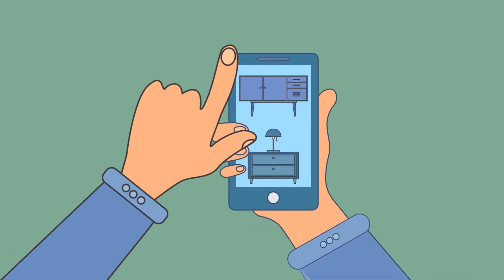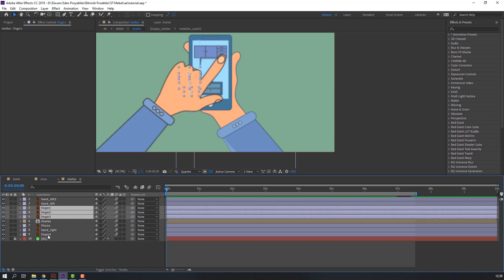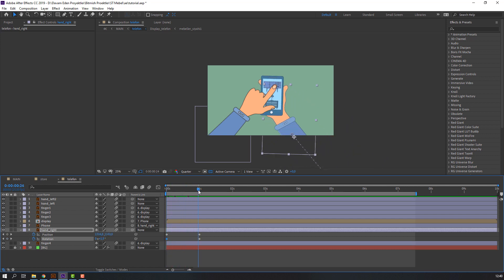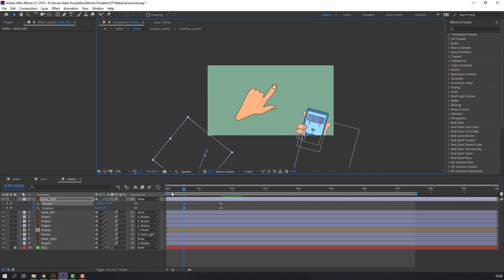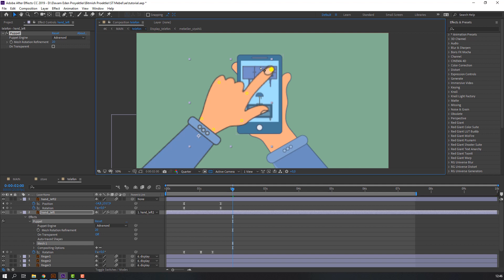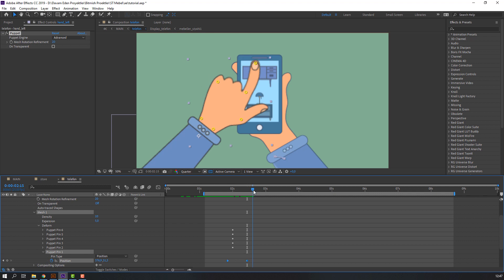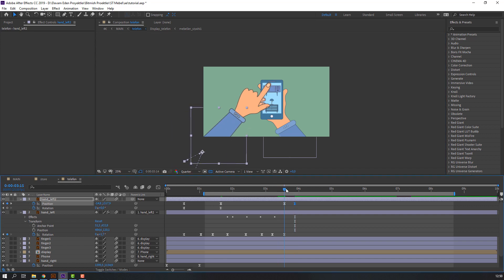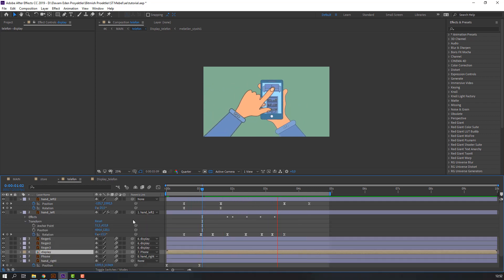Mobile Hand Gesture in After Effects Tutorial